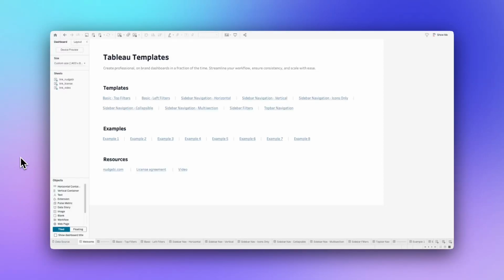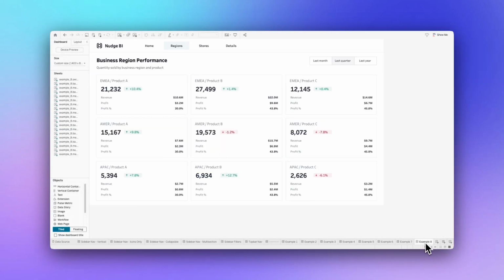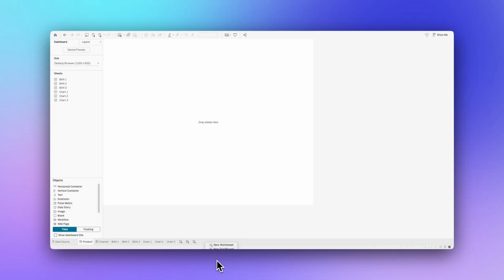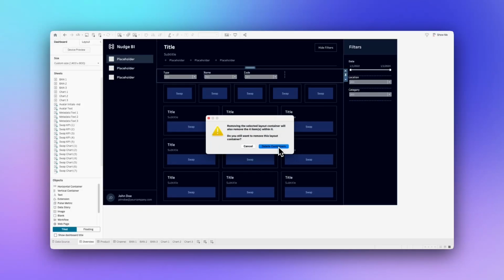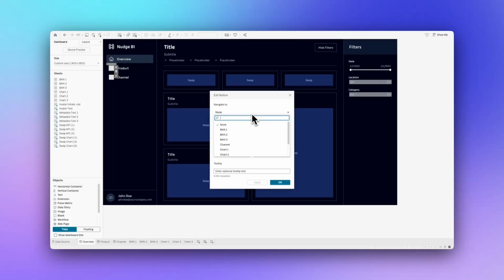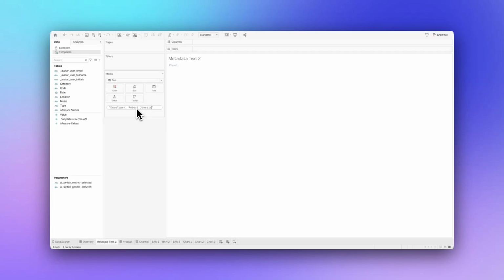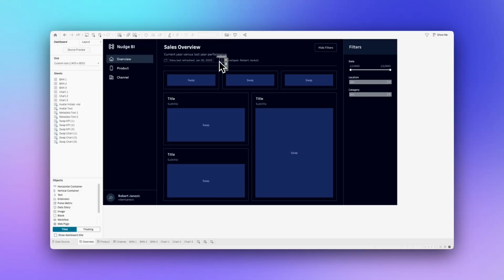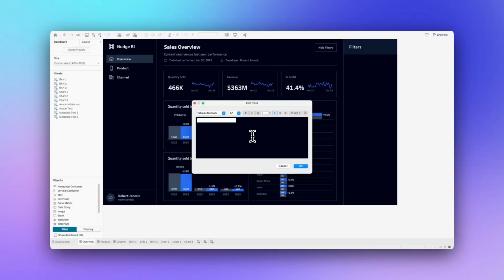Tableau Templates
Create professional, on-brand dashboards in a fraction of the time. Streamline your workflow, ensure consistency, and scale with ease.